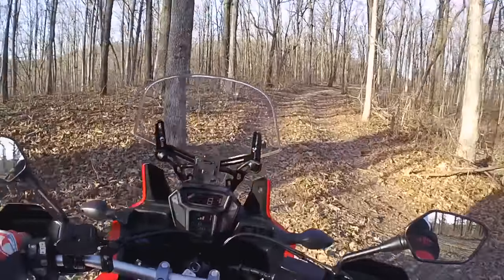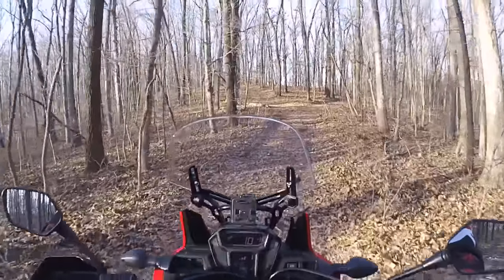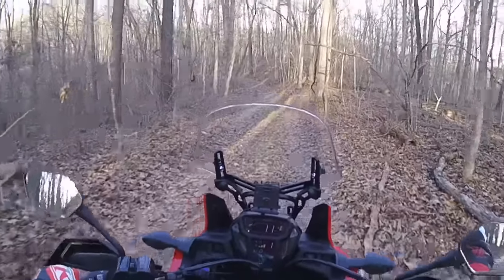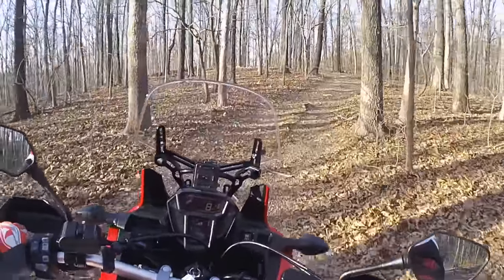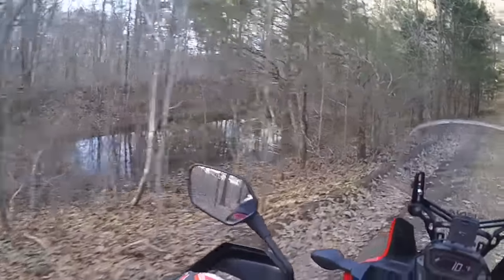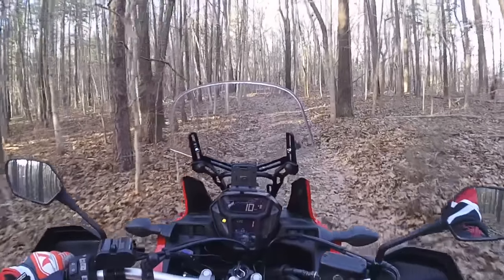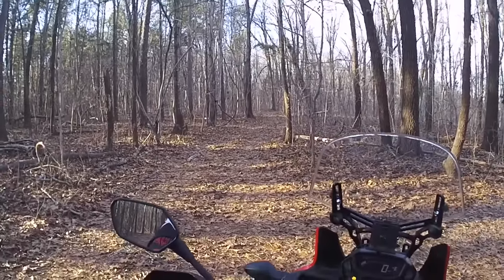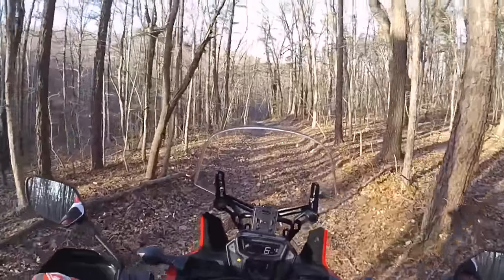2016 Honda Africa Twin Trail Ride LIFE IS GOOD ~ CRF1000L OFFROAD ADVENTURE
SENA 10C EVO 4K Camera and Intercom combined:

Send Mail To:

WOODZMAN ADVENTURES
5076 Farm Road 2190